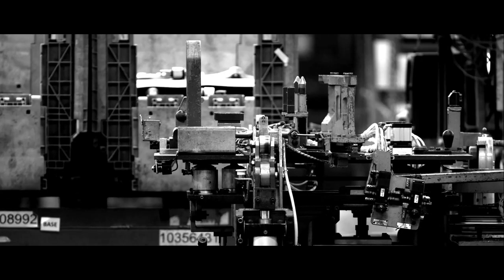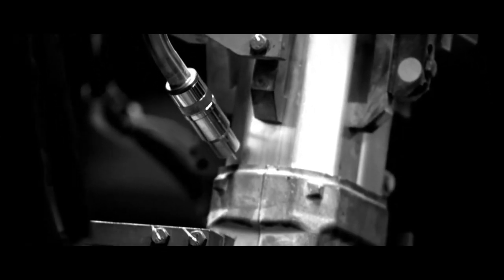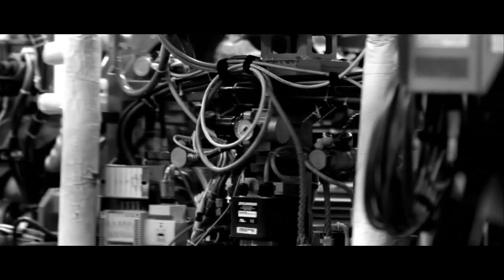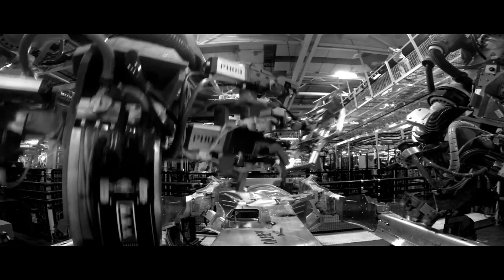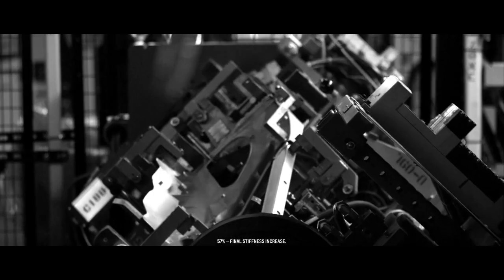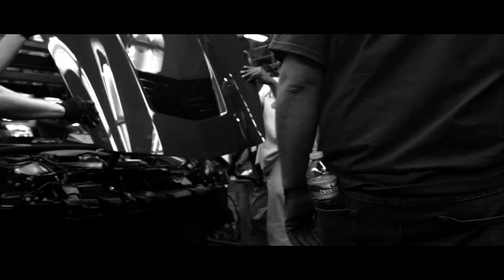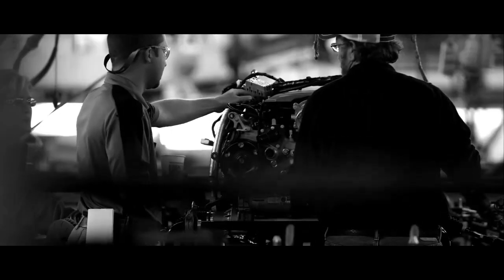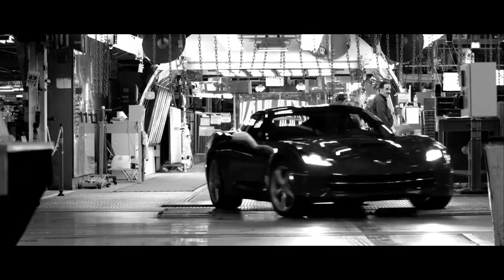2014 Stingray Revealed: ENGINEERING | 2014 Corvette | Chevrolet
The 2014 Corvette Stingray is engineered to be unexpected. A solid aluminum space frame. Advanced lightweight materials. Innovative joining processes. A revolutionary new 6.2L LT1 V8 engine. All machined for precision.